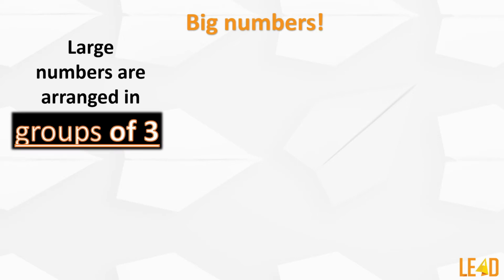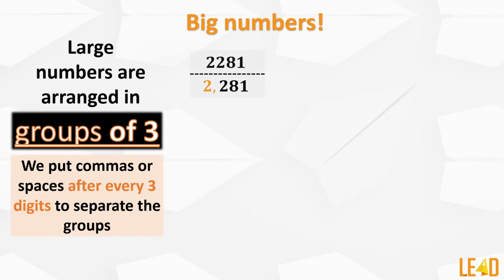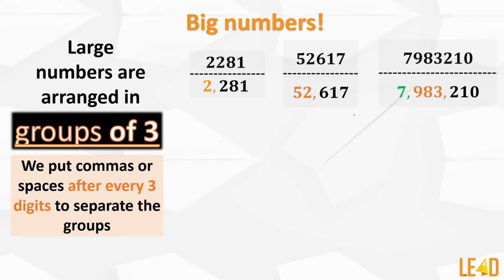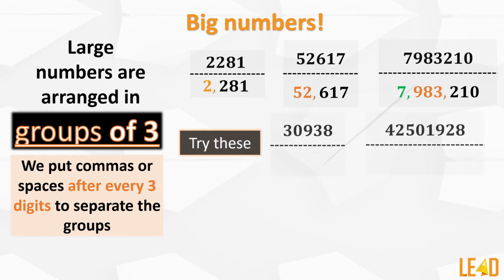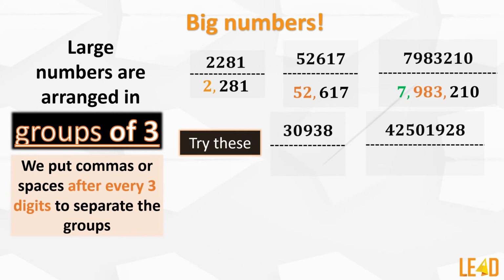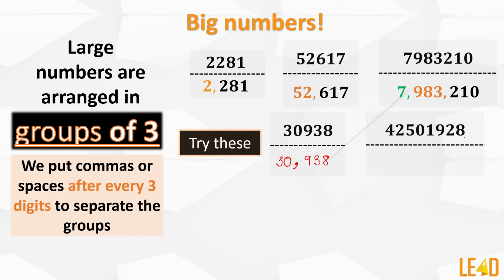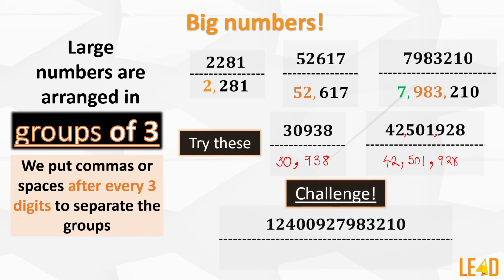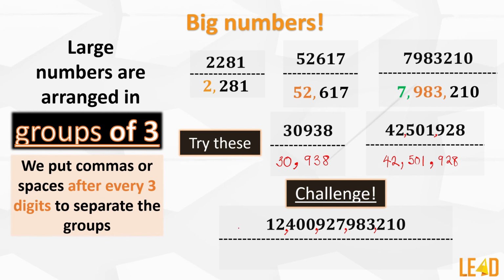1. Big numbers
Learn about how to sort big numbers into categories